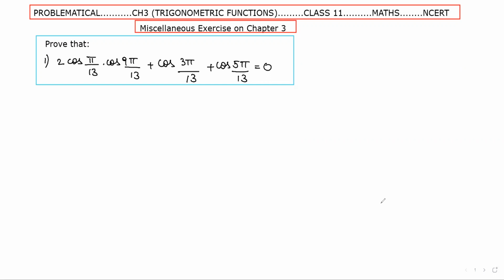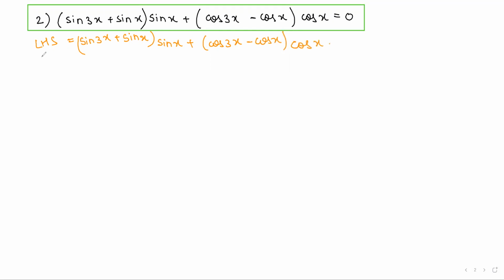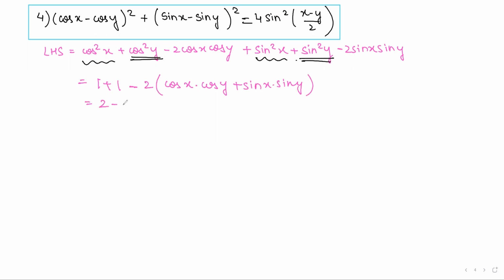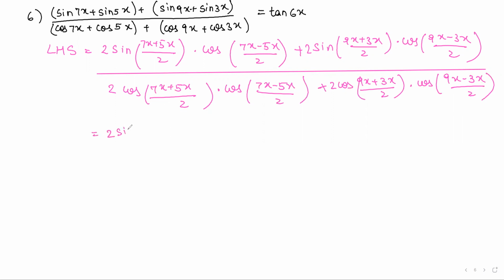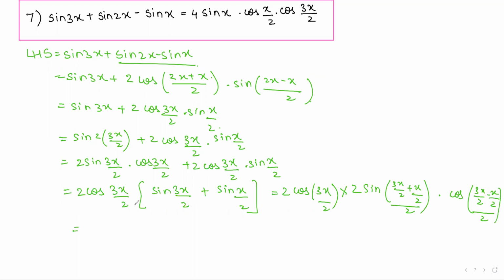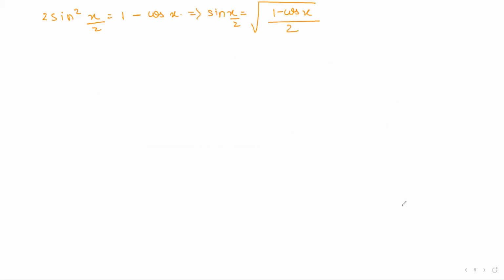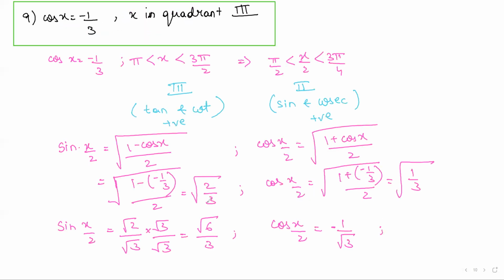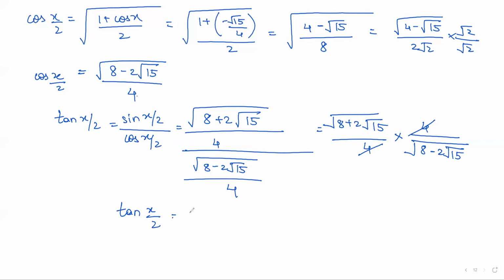TRIGONOMETRIC FUNCTIONS | MISCELLANEOUS EXERCISE | Class 11_Maths | (chapter 3) PROBLEMS | NCERT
THIS IS MISCELLANEOUS EXERCISE of TRIGONOMETRIC FUNCTIONS CHAPTER 3 of class 11 maths ncert . ALL QUESTIONS AND ANSWERS.

Watch other videos on TRIGONOMETRIC FUNCTIONS introduction here👇
INTRODUCTION:

Educator : Yamini
find me here 👇